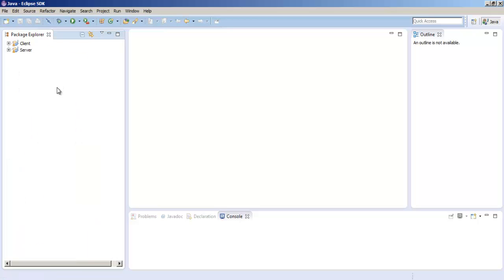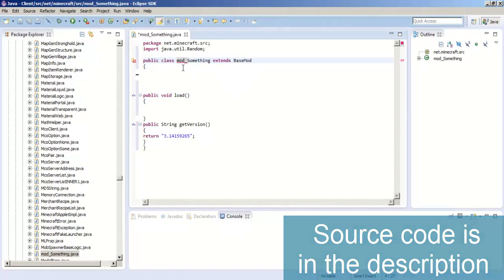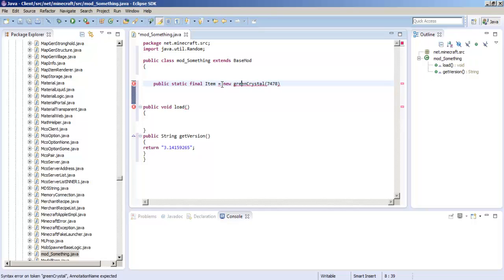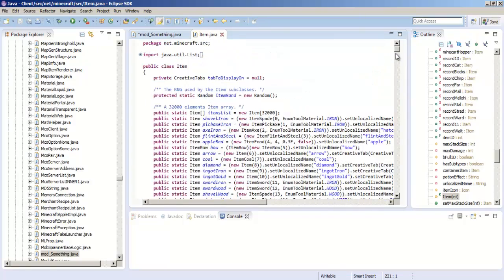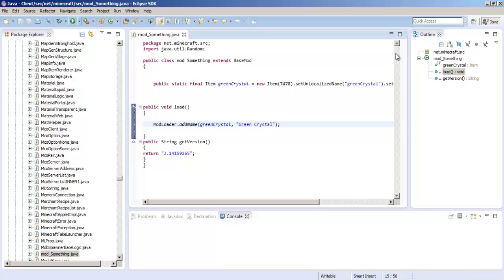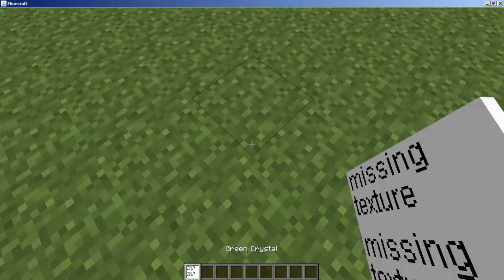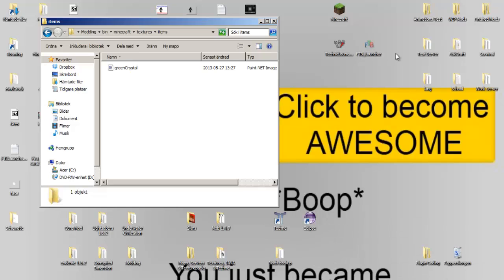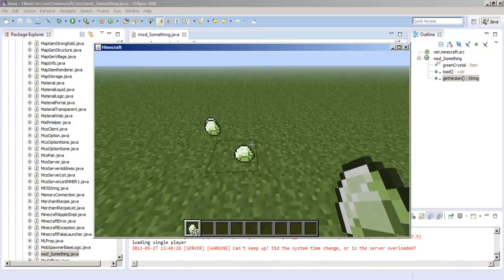Minecraft Modding Ep 1 - Making a basic item (Modloader)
Hey guys, this is Fisk, bringing how to make a mod episode 1! Hope you enjoy!

like is always appreciated!

Intro made by NecroNinjaMinecraft! He is
to! :D

Get my free browser extension for google
chrome to get to get notified when I
upload a new video!

Song used in the intro is "Shotgun" made

--==Fisk's out!==--